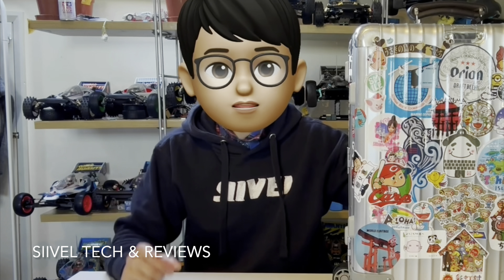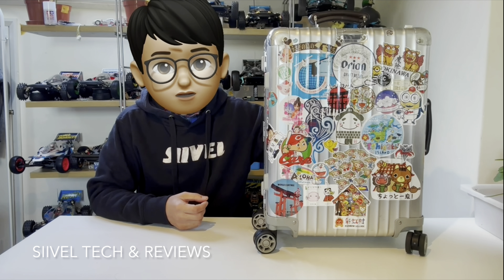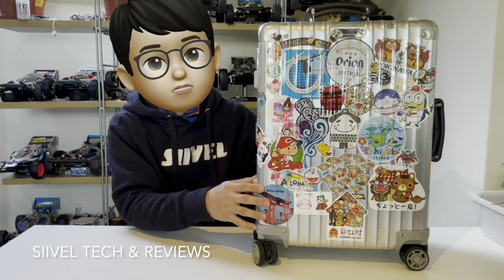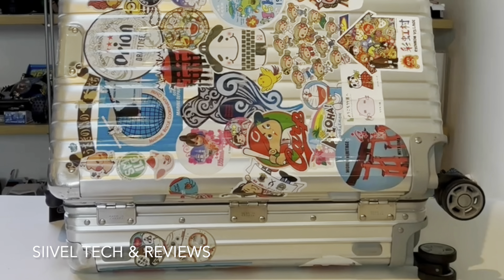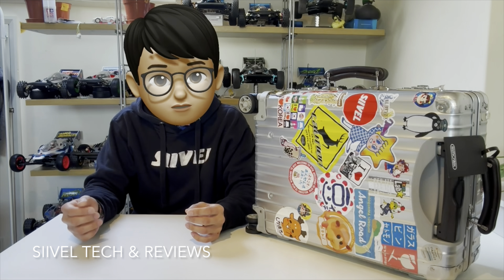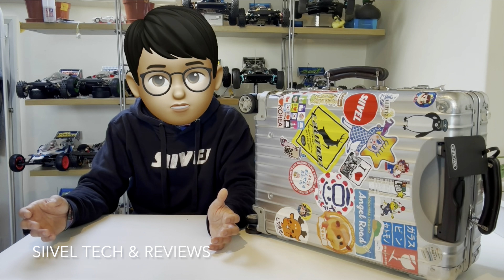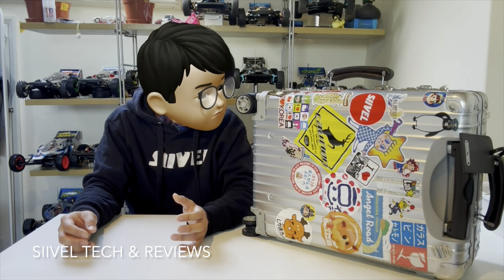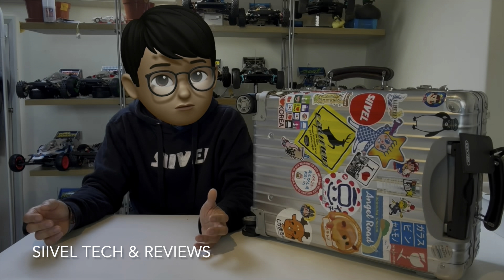Review of Rimowa Suitcase after 10 Years of Use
Evaluation of a Rimowa Classic Cabin S suitcase. Pros and Cons. Does it worth the money? And recommendations of buying or not.